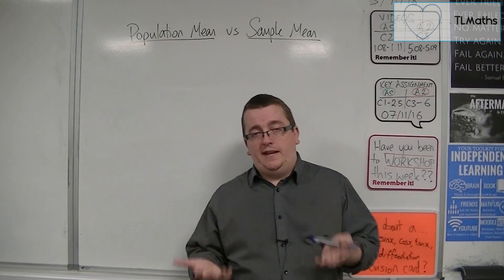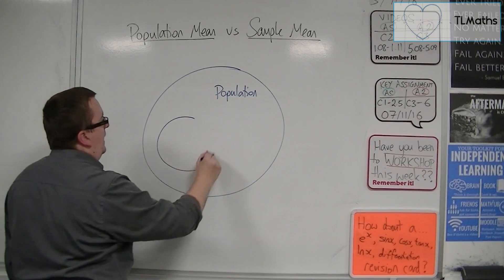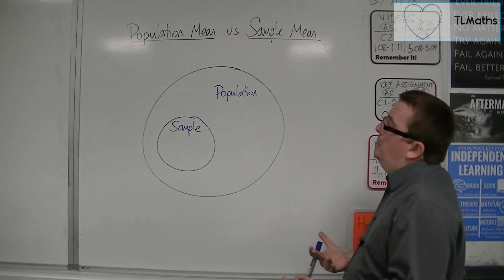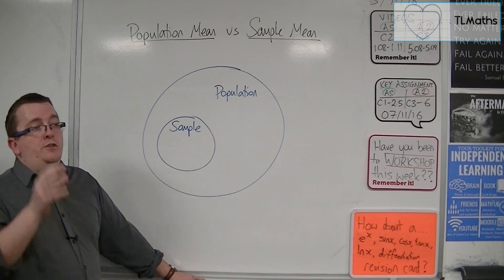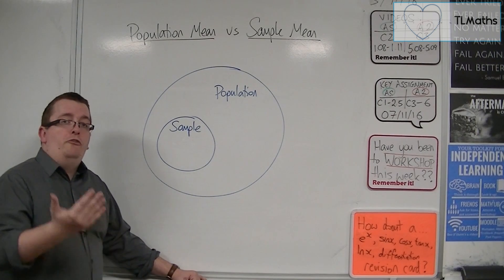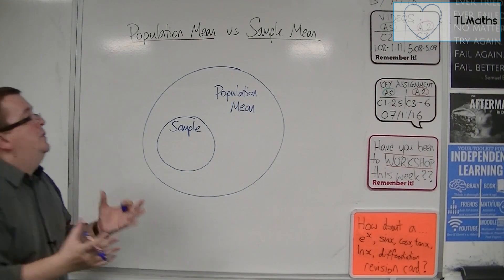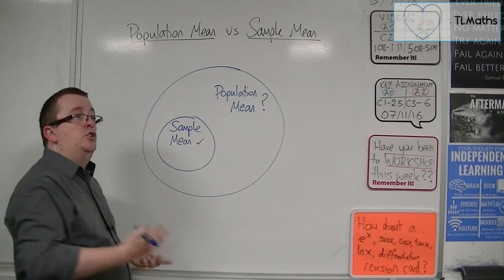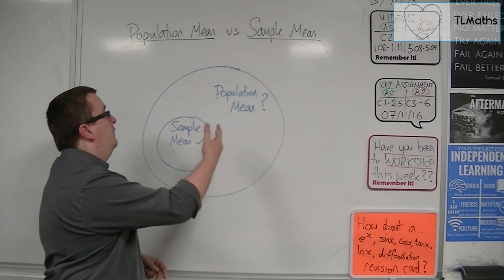Core Maths - Population Mean vs Sample Mean